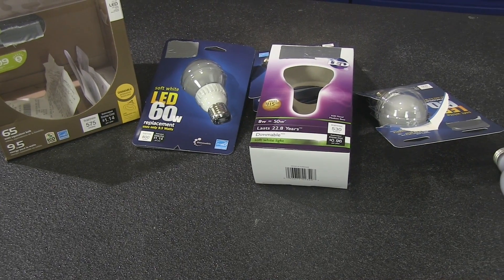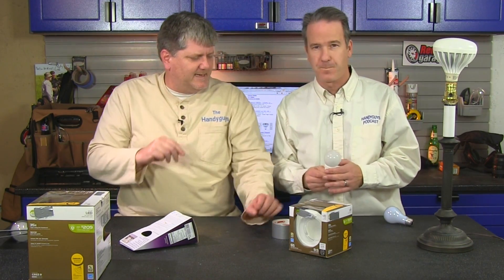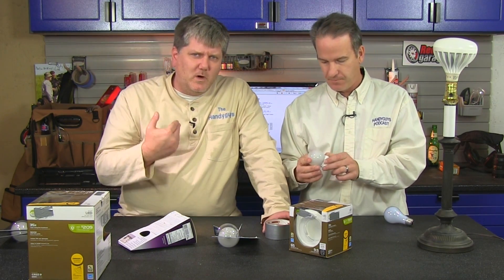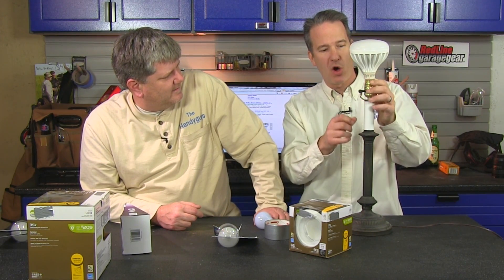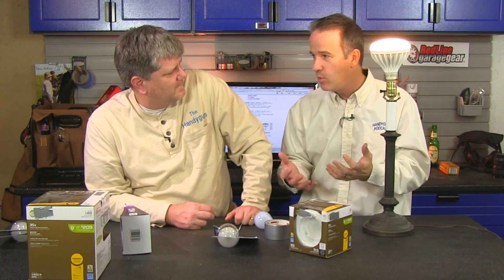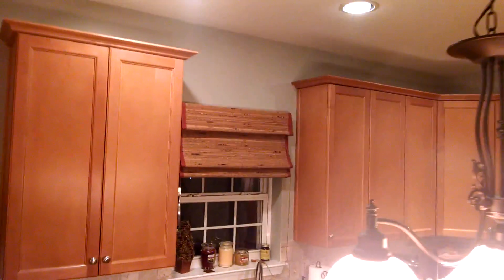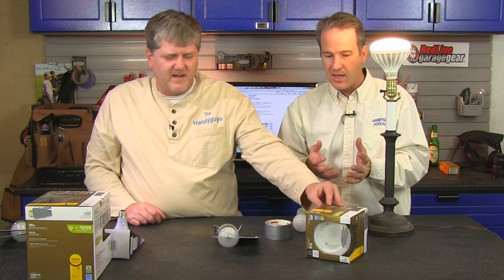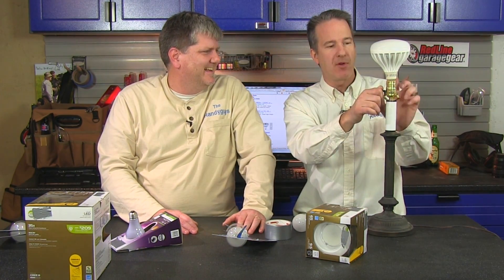Are LED Bulbs Reliable? Blinking LED on Dimmers.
The Handyguys return for 2015 And wonder whether LED bulbs are the bulb of the future.